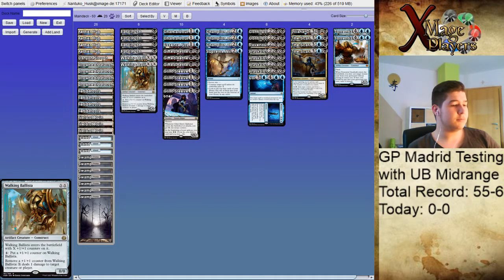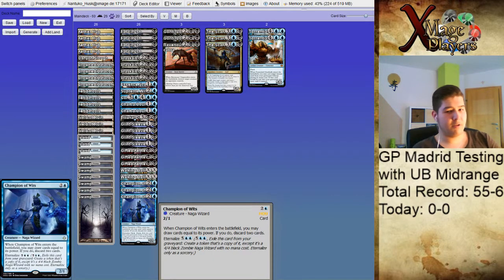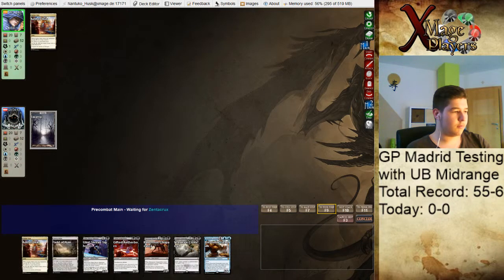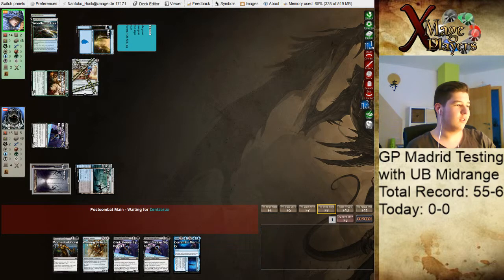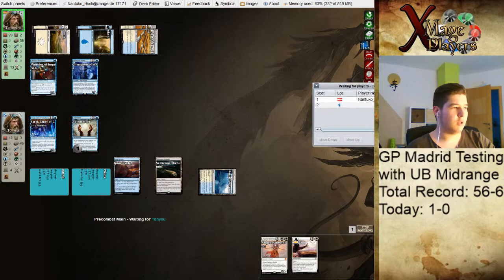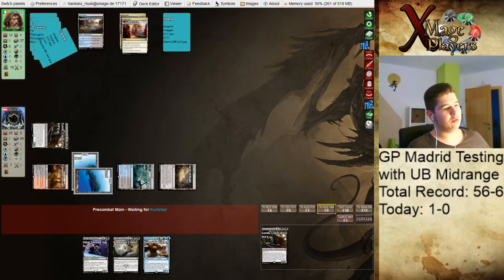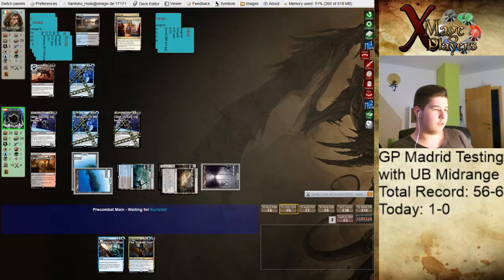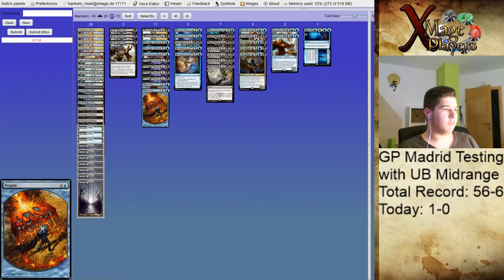Felix Stenitzer - Standard UB Midrange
Hey guys.

Here is another Video from me, this time its the Standard Deck Iam going to play at GP Madrid.